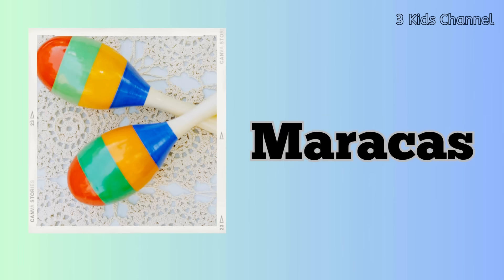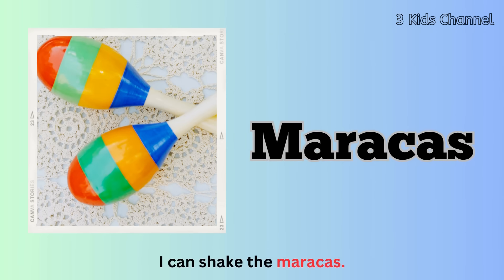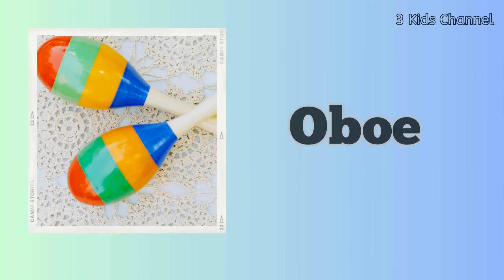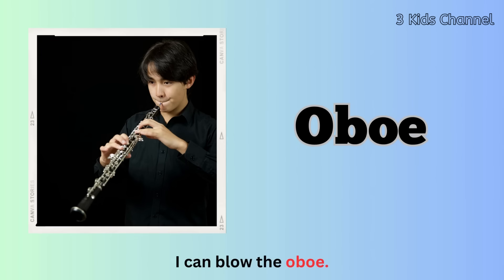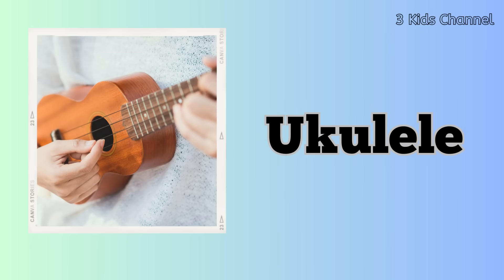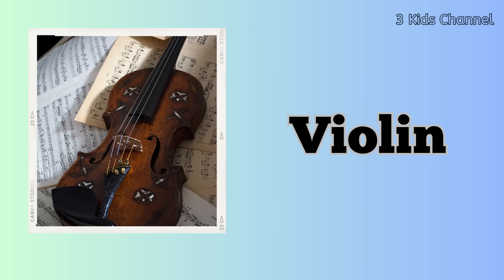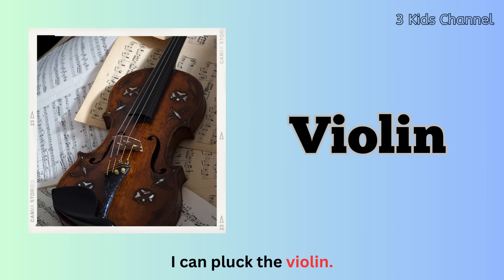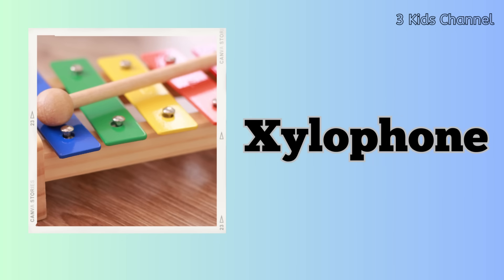Music Instrument | English Vocabulary and sentence | For kids | Education | AI Photo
Hello everyone! welcome to 3 kids channel. there are hundred of vocabulary and sentence. All the words are used in everyday life, we will upload the video 2 time a week
hope you enjoy learning with us. your attention is my best effort .thanks